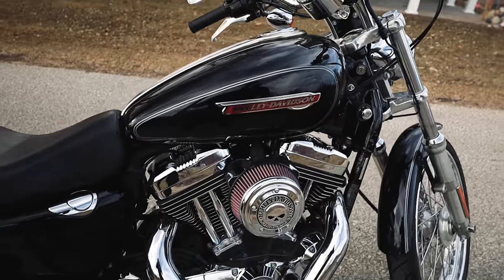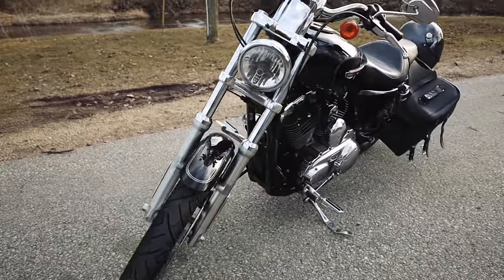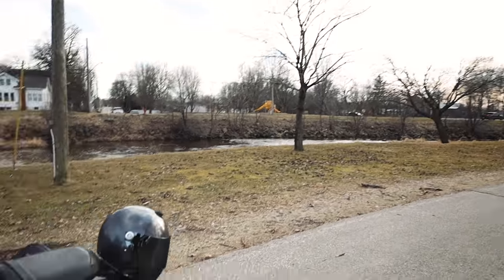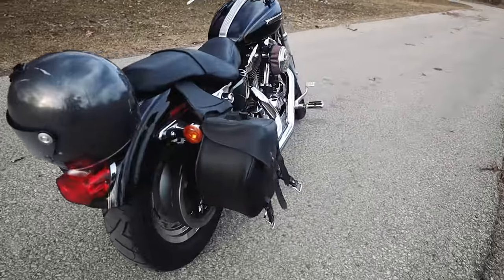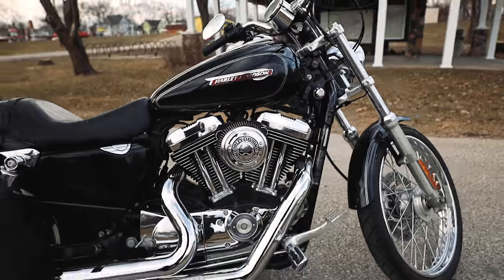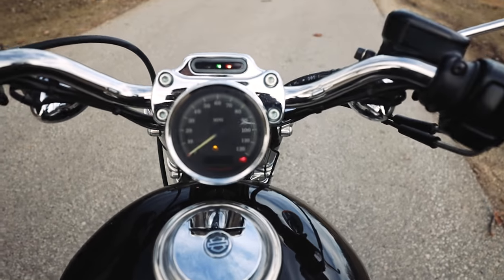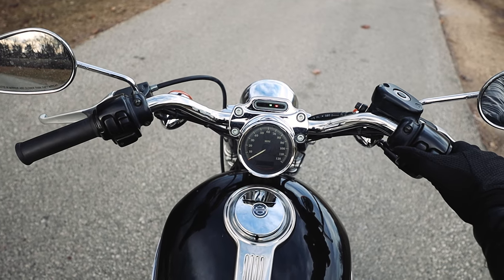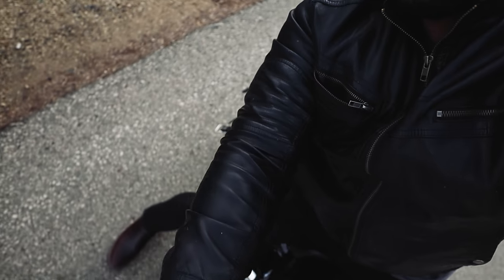Harley Sportster 1200 XL Walk-Around - My First Motovlog!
Harley Sportster 1200 XL Walk-Around. Welcome to my first motovlog! I decided to start the motovlog with a walkaround of my Harley 1200 Sportster XL with the Vance and Hines exhaust. Boy does she roar!

Please let me know if there's any specific moto content you want to see!